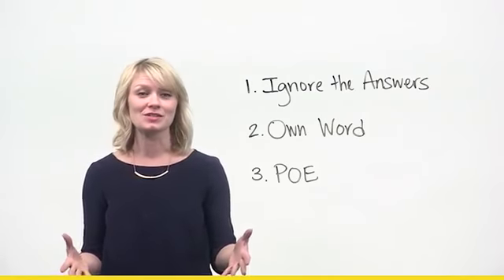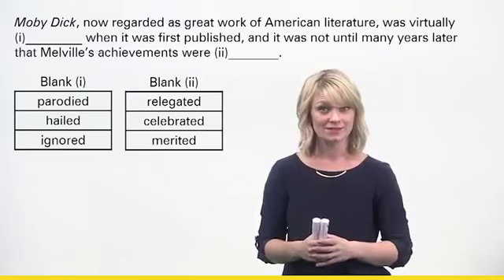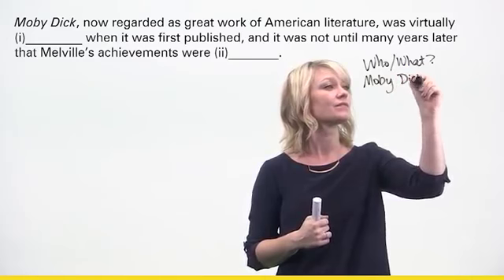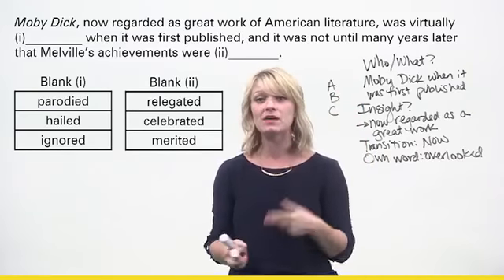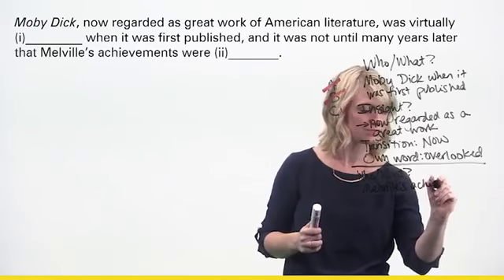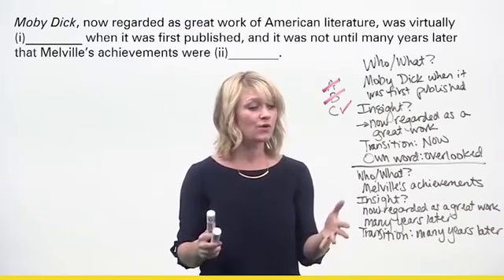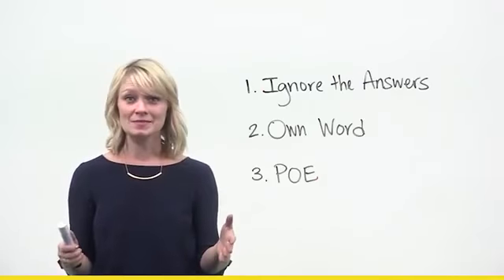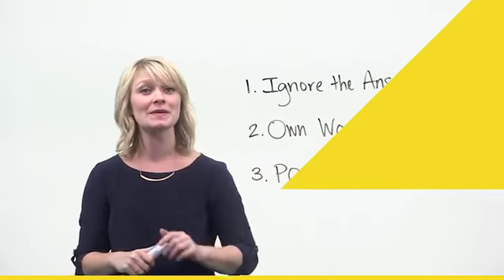3 steps approach for GRE Verbal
Watch the video and learn the 3 steps approach to text completion questions.